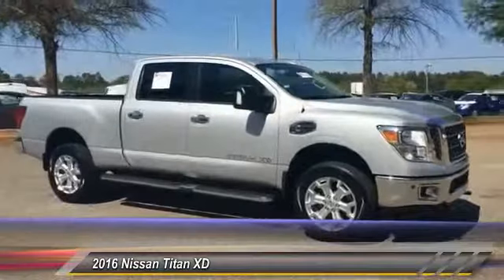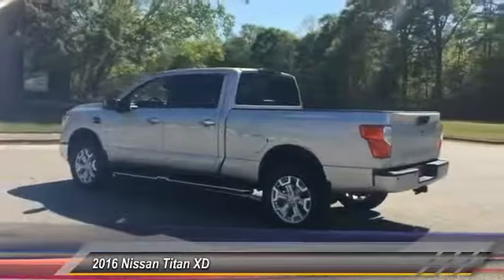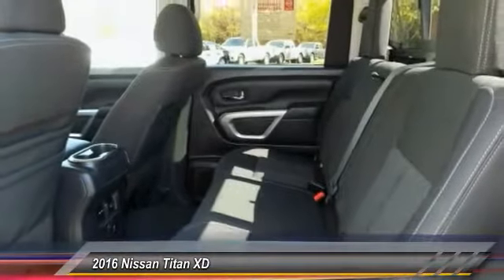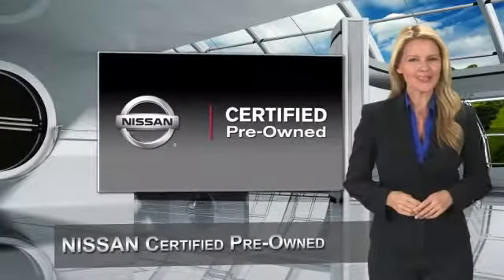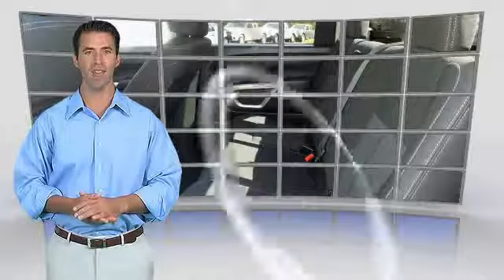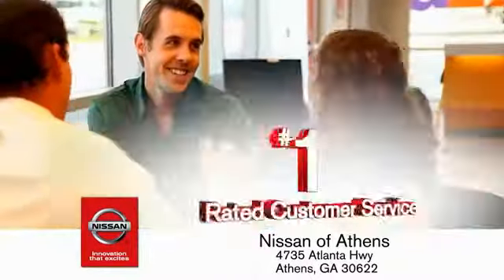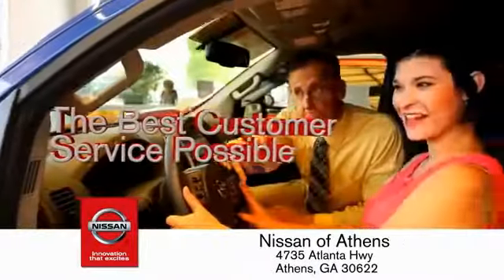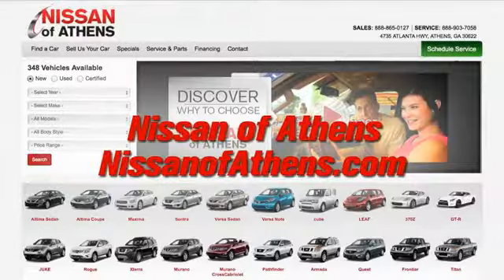2016 Nissan Titan XD Athens Georgia PN11280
2016 Nissan Titan XD SV

4735 Atlanta Hwy. Bldg. C

Check out this 2016 Nissan Titan XD SV. Its Automatic transmission and Intercooled Turbo Diesel V-8 5.0 L/305 engine will keep you going. This Nissan Titan XD comes equipped with these options: Wheels: 17 x 7.5 Styled Steel -inc: sparkle silver paint, Wheels w/Hub Covers, Valet Function, Urethane Gear Shift Knob, Transmission: Aisin 6-Speed Automatic, Transmission w/Driver Selectable Mode, Sequential Shift Control and Oil Cooler, Tires: LT245/75R17 AS BSW, Tire Specific Low Tire Pressure Warning, Tailgate Rear Cargo Access, and Steel Spare Wheel. Test drive this vehicle at Nissan/Volkswagen of Athens, 4735 Atlanta Highway, Athens, GA 30622.